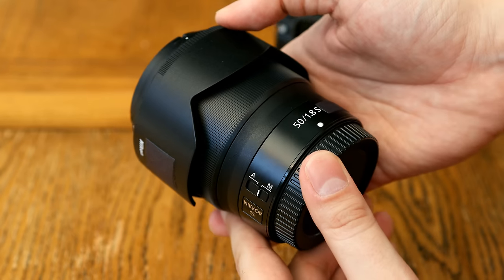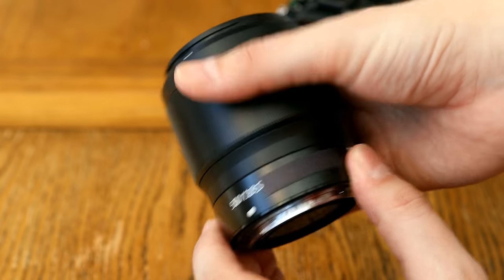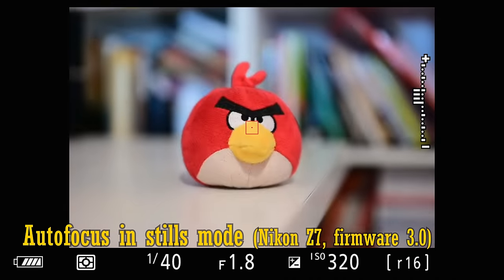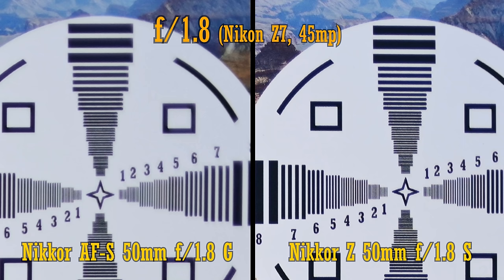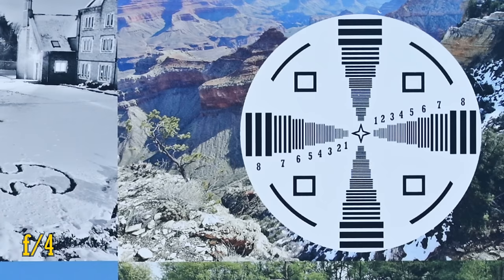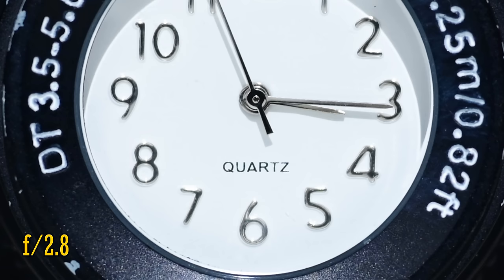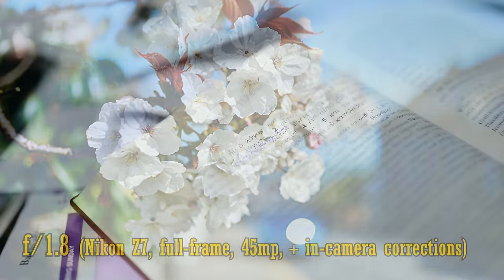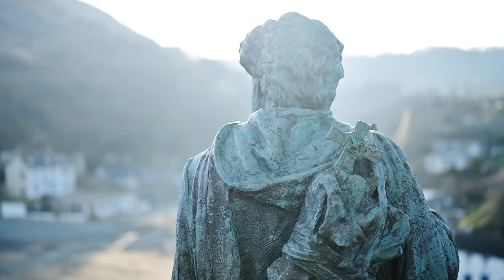Nikkor Z 50mm f/1.8 S lens review with samples (Full-frame & APS-C)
...and what's the most obvious choice for my second Nikon Z lens review? Their fast 50mm lens option, of course. It's got a reputation for being sharp - let's see how it really performs.